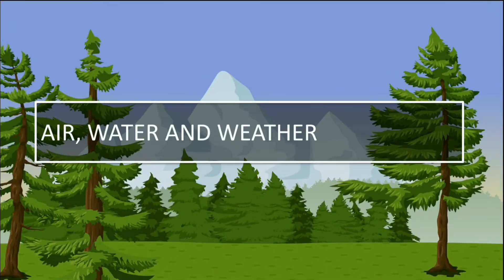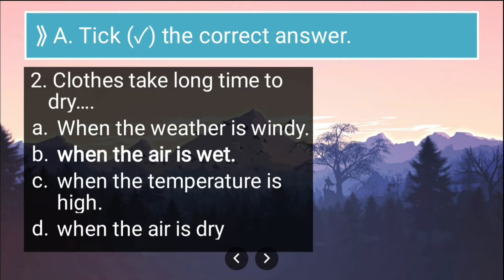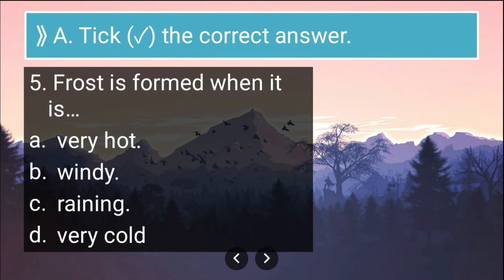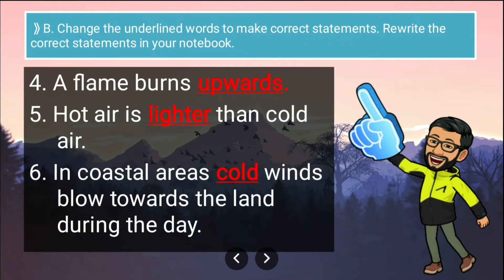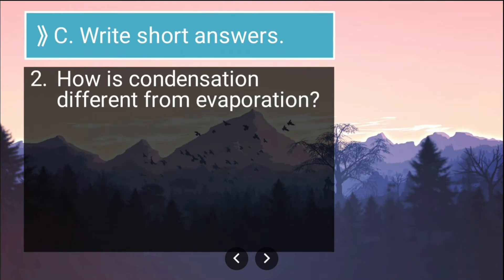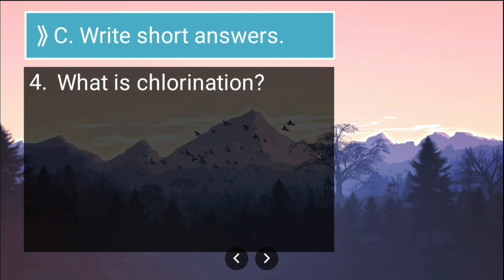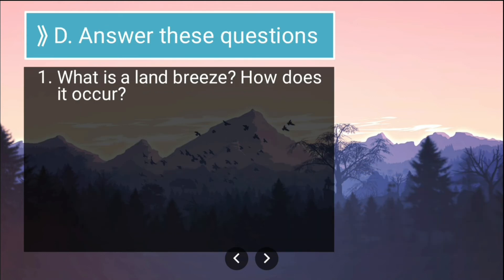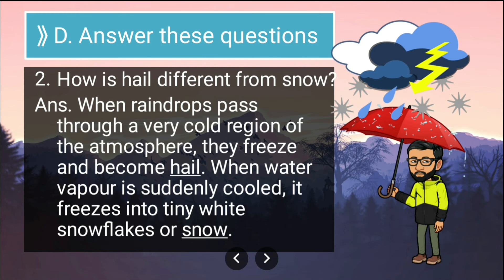CBSE Class 4 Science | Chapter 12 | Air Water and Weather | MCQ | Questions and Answers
Hello Students,

I have made this video on chapter 12 of Living Science i.e. "Air, Water and Weather," especially for students of class 4. I have solved exercise questions for you. I hope you will find it helpful for your studies.

Regards
Shriraj Sir

Subject: Living Science
Chapter 12 : Air, Water and Weather
Teaching Methodology: Lecture cum Presentation Method

Topics:
00:00 Introduction
00:16 A. Tick (✓) the correct answer.
02:25 B. Change the underlined words to make correct statements. Rewrite the correct statements in your notebook.
03:46 C. Write short answers.
06:23 D. Answer these questions

Reference:
1. Ratnasagar Class 4 Living Science Textbook
2. NCERT GRADE 4 EVS Textbook

exercise solution
living science